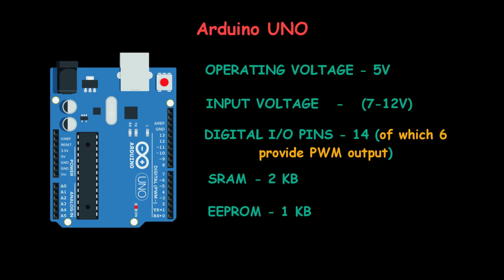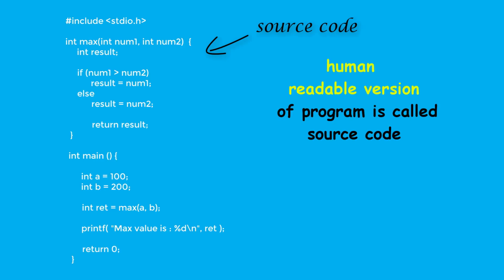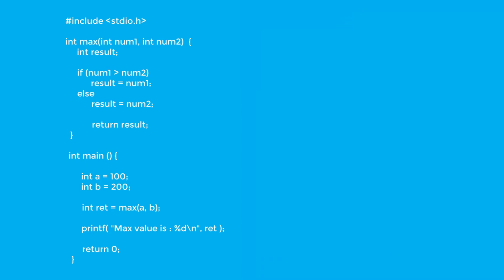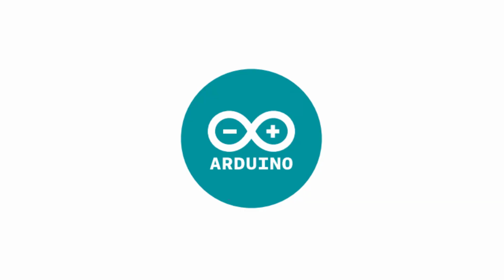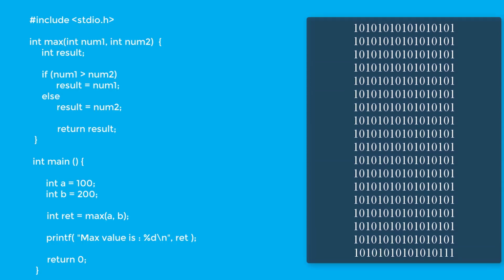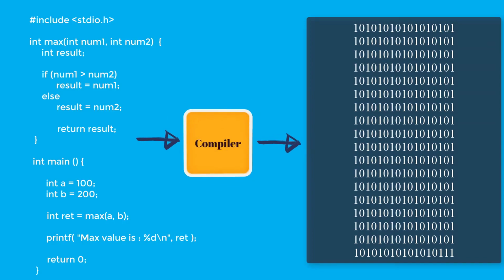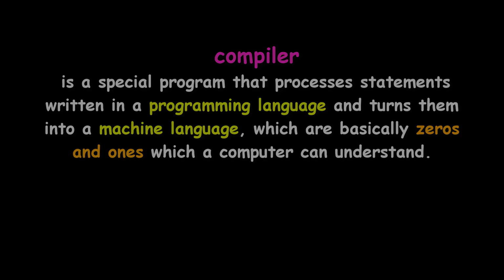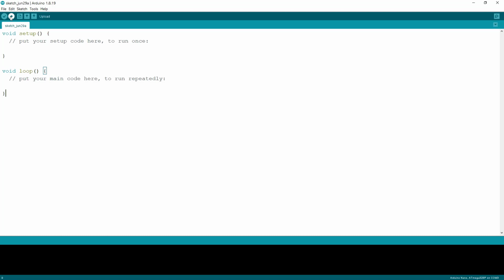Arduino Programming #2 | Arduino IDE & Compiler | Programming For Beginner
0:00 What is IDE
1:13 What is Compiler

This is the Second video in the series of learning Arduino programming for beginners, in this video a brief idea of IDE & Compiler is explained. In the coming video more concepts will be explore.